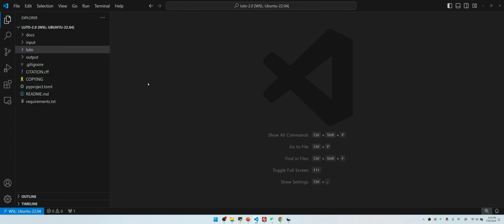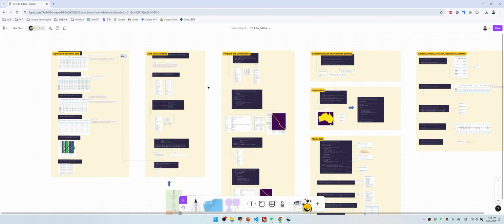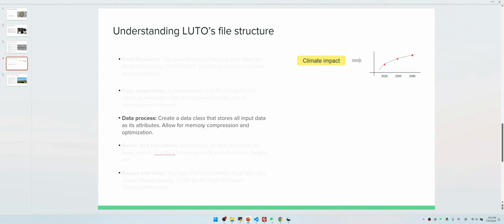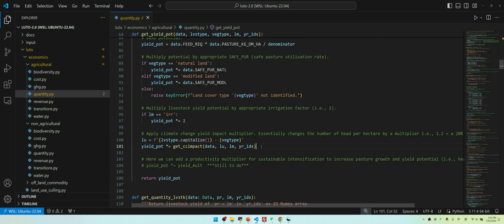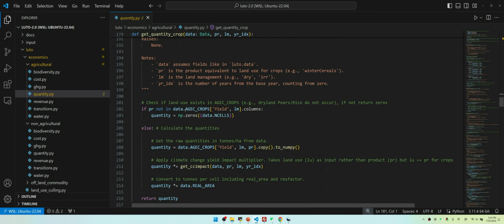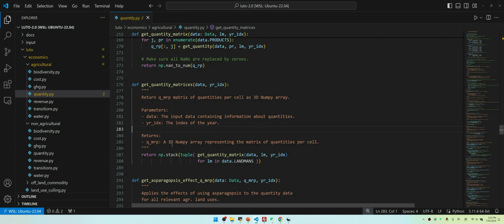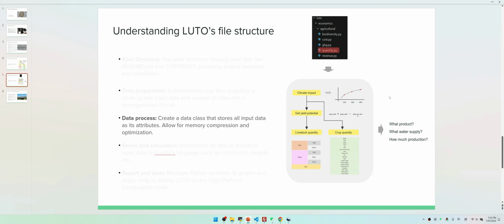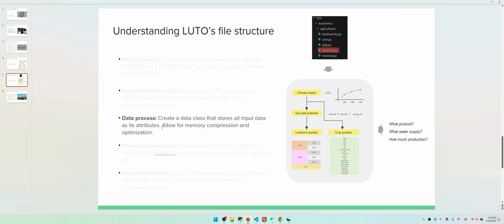tutorial 5 Data processing